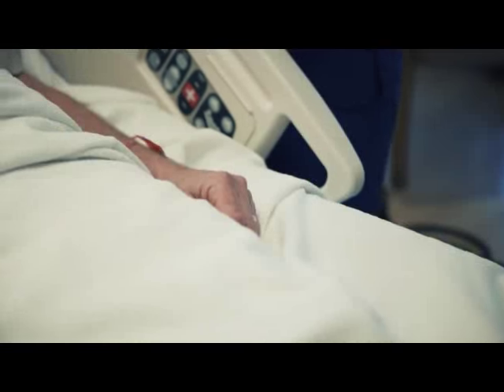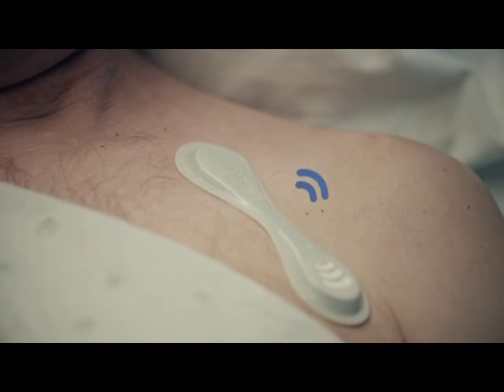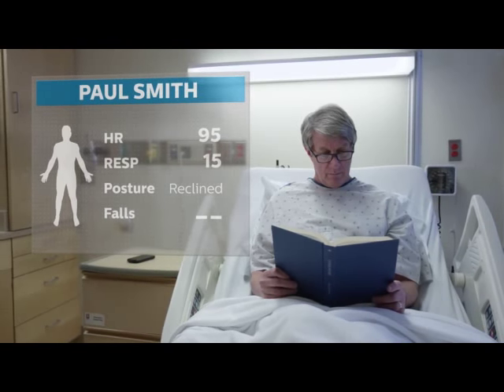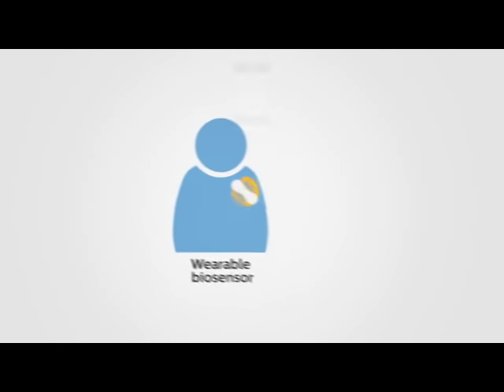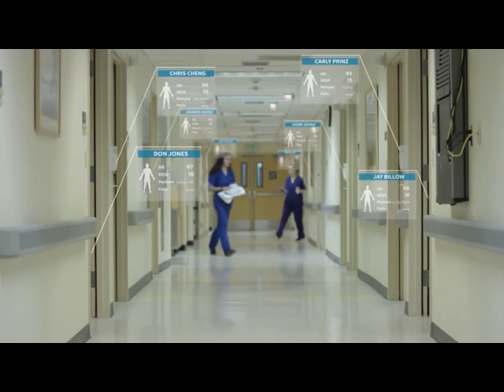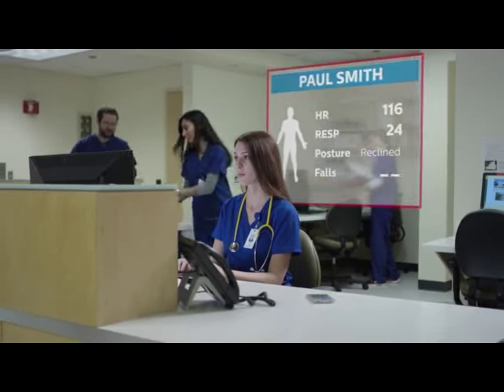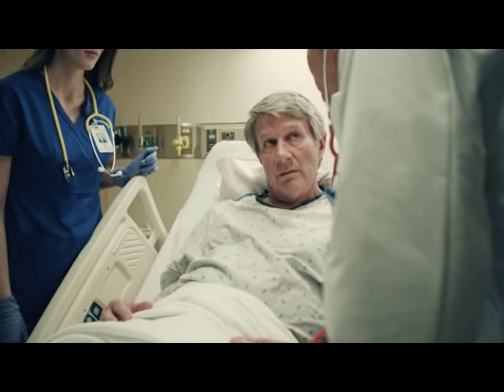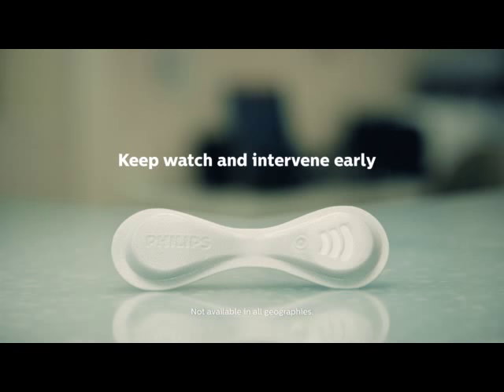Keep a close watch on patients with the Philips wearable biosensor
Philips wearable biosensors help caregivers keep a close watch on patients. One convenient wireless sensor measures key parameters for patients requiring more frequent monitoring on general floors and in the emergency department.

Caregivers can have a new way to keep a closer watch on patients on general care floors and in ED waiting areas in need of more frequent monitoring, using wearable biosensor technology from Philips.

This discreet, lightweight biosensor provides the ability to wirelessly monitor vital signs, posture, activity, and detect falls, automatically and frequently.

Worn on the chest, the single patient use biosensor offers a broad range of continuous measurements, while giving patients enhanced comfort and mobility.

Patient data is sent to the Philips IntelliVue Guardian Solution, which analyzes the combined trend of the measurements and updates the patient’s EMR.

For hospitals feeling the strain of limited staff, the wearable biosensor and IntelliVue Guardian Solution provide your nurses peace of mind in the hours that pass between spot checks.

If the system indicates that a significant change or deterioration is occurring, an actionable notification is sent to the care team to mobilize early intervention.

This advancement in patient monitoring technology can help your hospital realize the benefits of fewer complications and returns to the ICU along with enhanced clinician workflow, length-of-stay management, and patient care.

The Philips wearable biosensor and IntelliVue Guardian Solution.  Keep watch and intervene early.